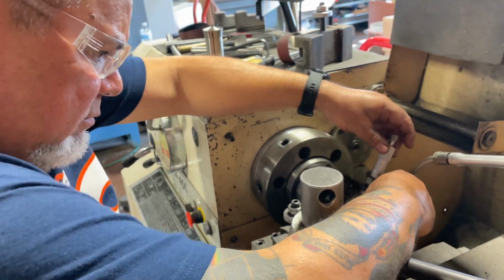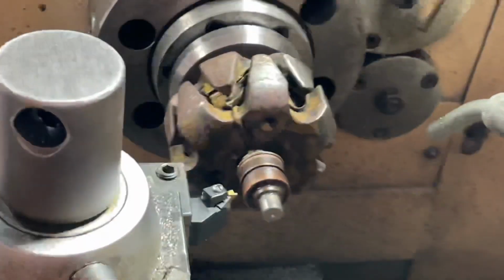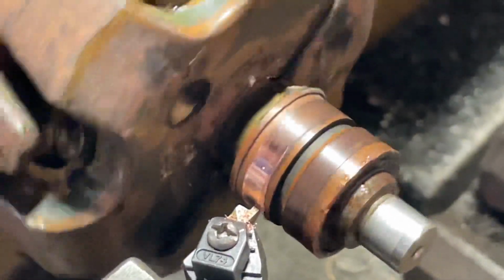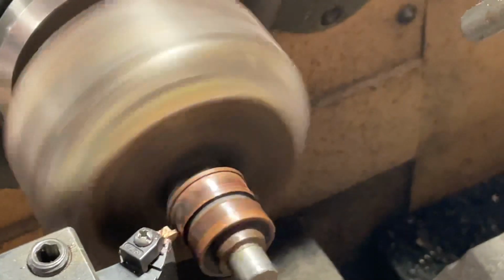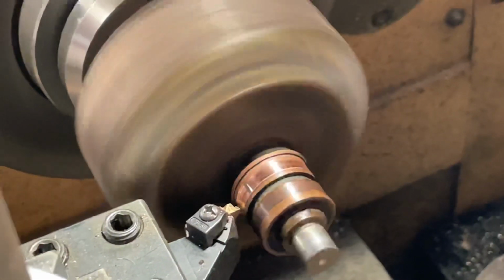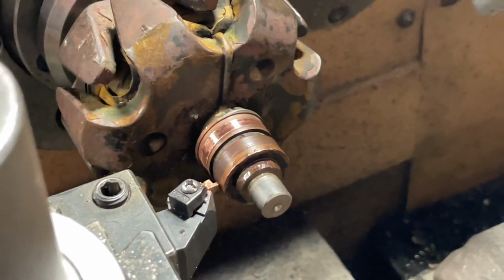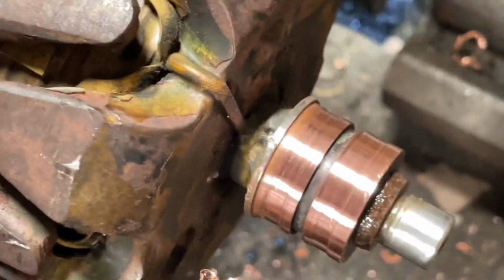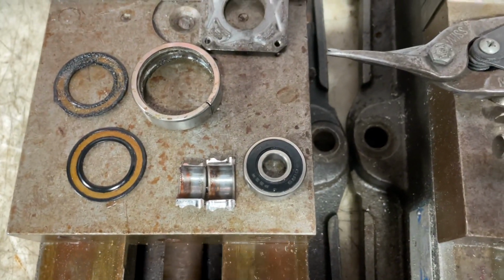Mercedes all models rebuilding a Bosch 80 Amp Alternator / Generator Part 2 of 4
We machined the slip ring down to the lowest spot which was 7 mil (7/1000”) or 0.1778 millimeters.
After we finished this video, Martin suggested to Machine the entire slip ring from left to right to the same level and we made another video of that process which is now Part 3 of 4 Parts